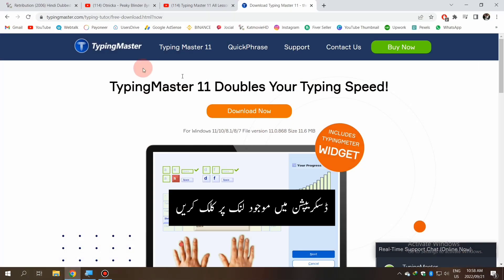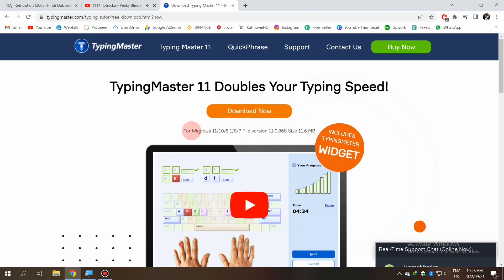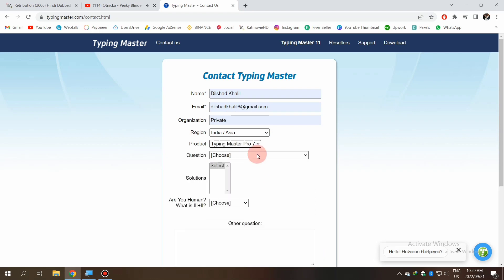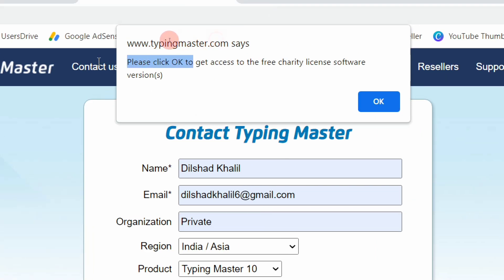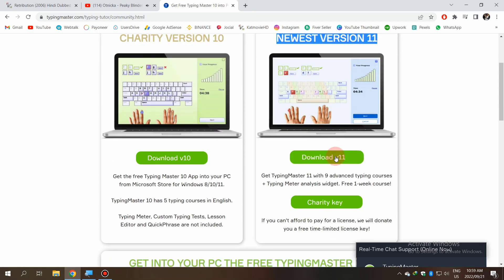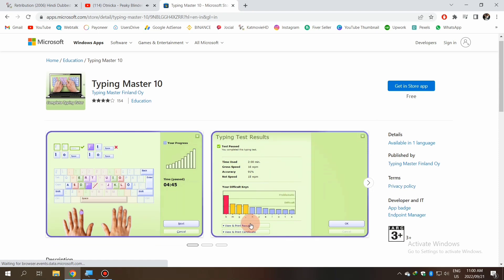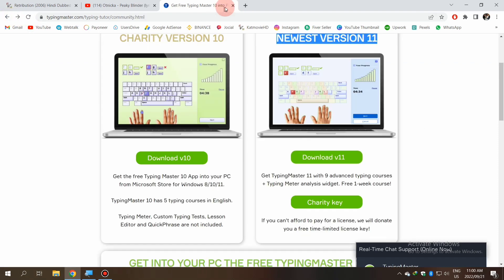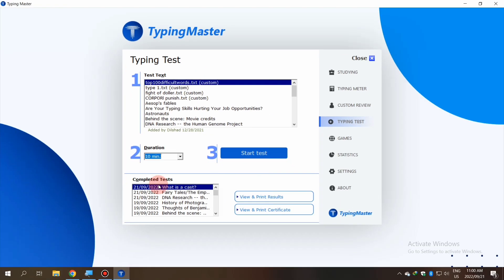Download Typing Master 11 (Latest Version) Full Unlocked - No Demo Version -- English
If You Don't  Understand The  Language Please Enable Caption, Or Watch Another Video Which Is In Urdu__
Here I Have Clear In A Simple Way How You Can get free copy of typing master latest version free of cost, and this is for life time, thanks to my efforts to get a solution,
Because All Old Methods are fail now, none work accurate now, but this is real one which means we get charity from the typing master comp.